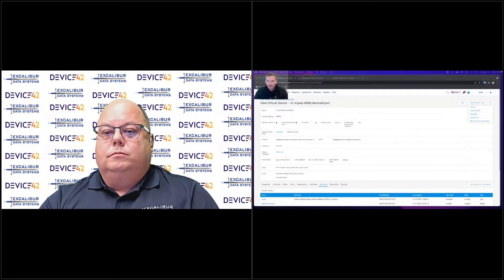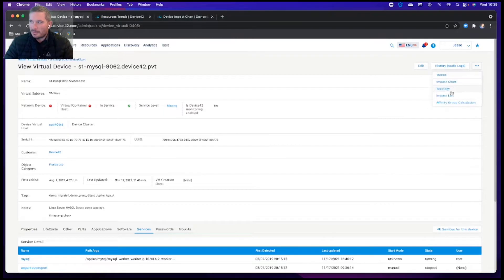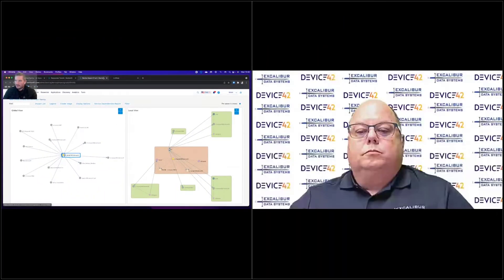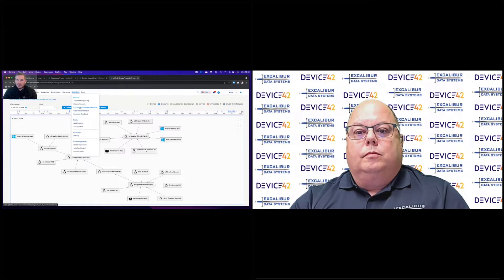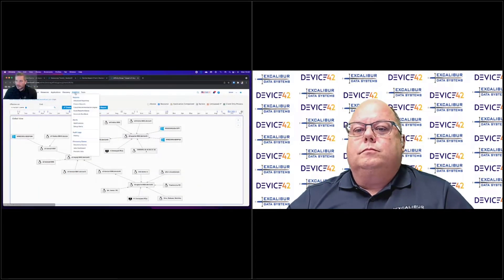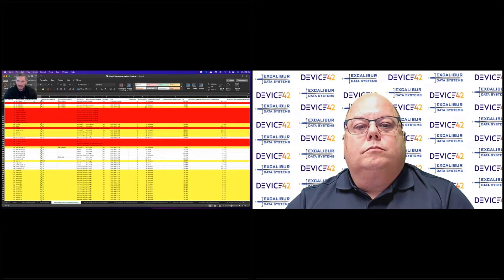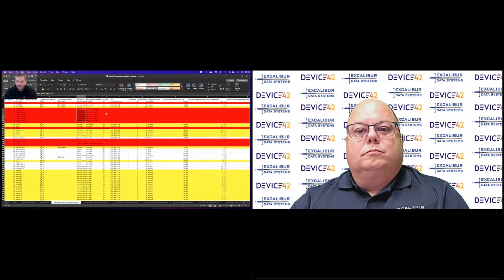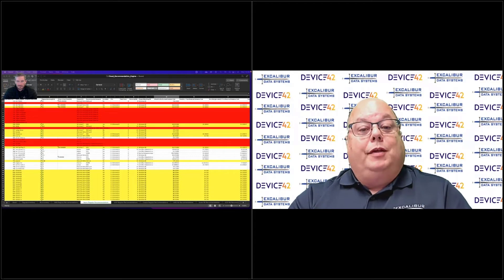Extended Tech Talk | Device42 | Application Dependency Mapping for Cloud Migration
Jesse Long from D42 joins Mike Fuson to discuss application dependency mapping, Device42 provides data center managers with an automatically generated, centralized repository of application, service, and device relationships and dependencies whether running on-premises on physical machines, on virtual machines, or in the cloud. Join us as Jesse walks us through the D42 product showcasing its various capabilities.